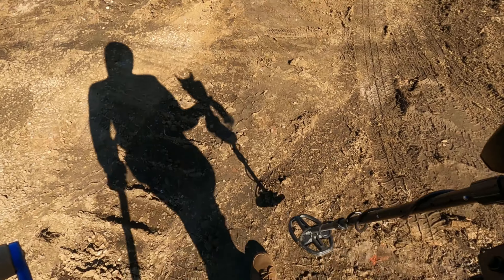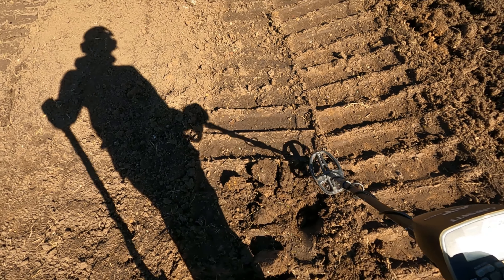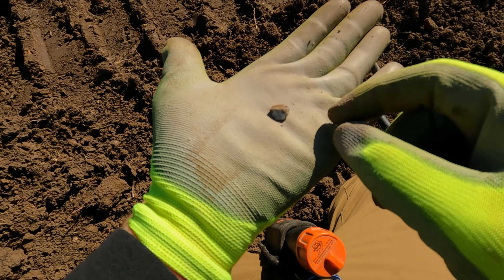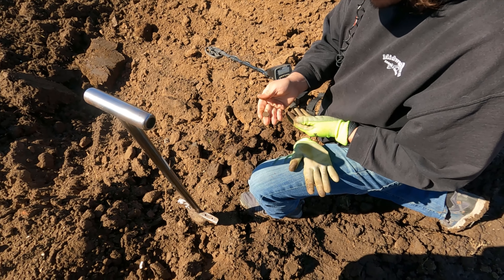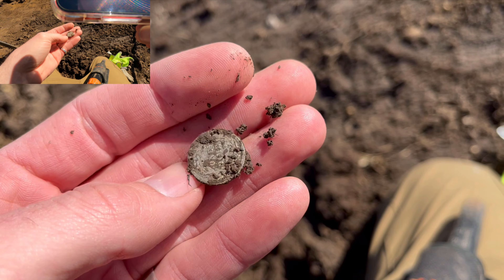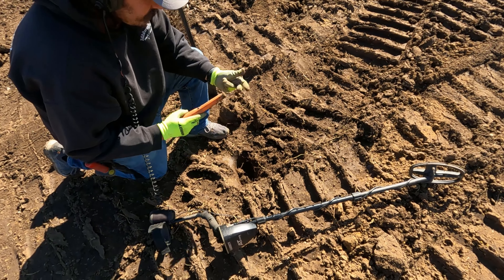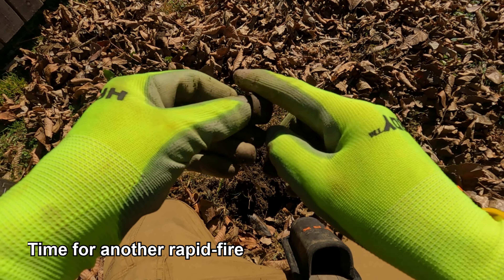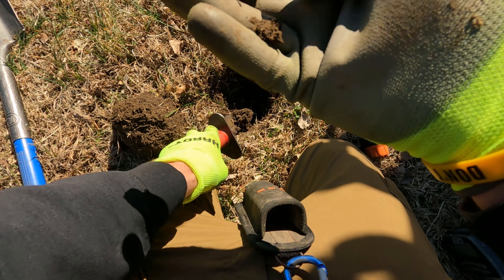Metal Detecting: Old Silver Coin Found (2022)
In this video, GmanTunaCan and I go metal detecting on three separate lots dating between about 1910 and 1915. Along the way, I found a very old silver coin.